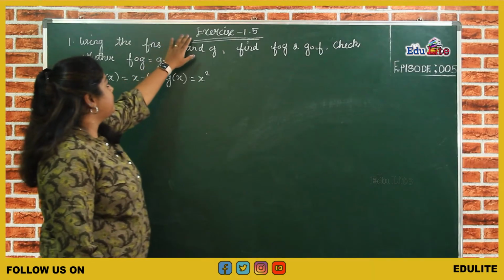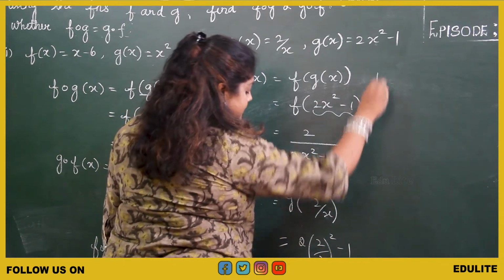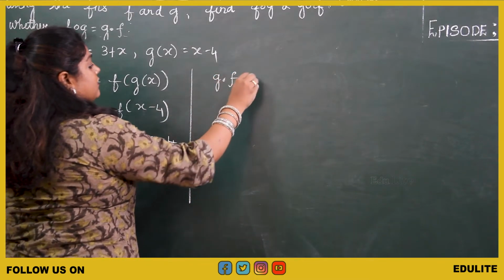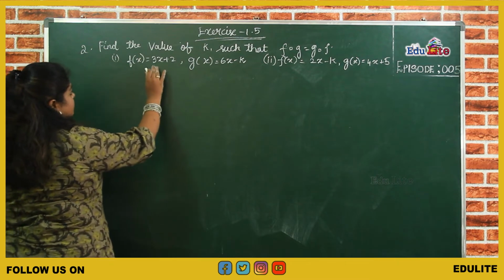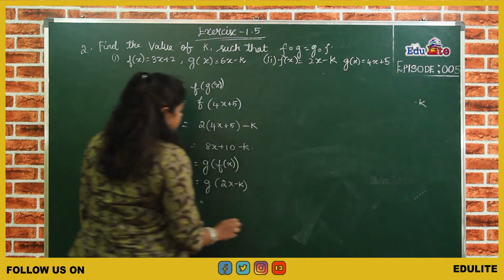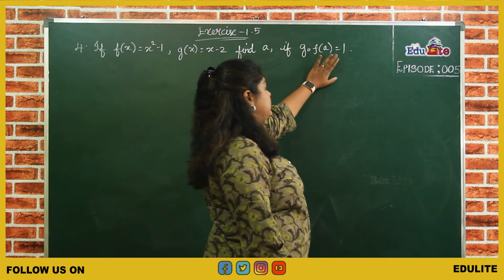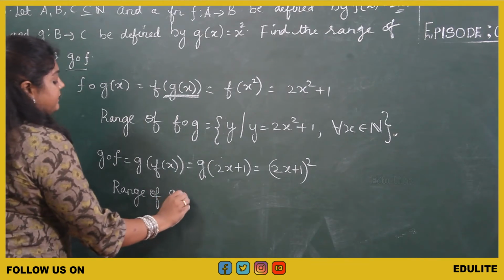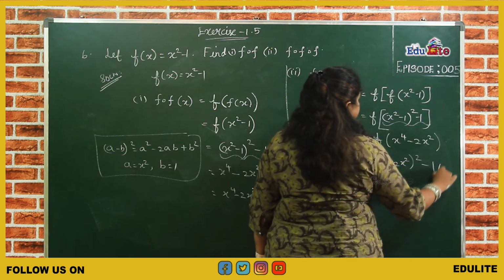Composition of Functions Definition Exercise Problems Unit 1.5 | TN Samacheer 10th Maths | EDULITE